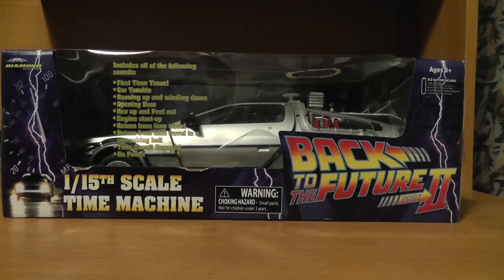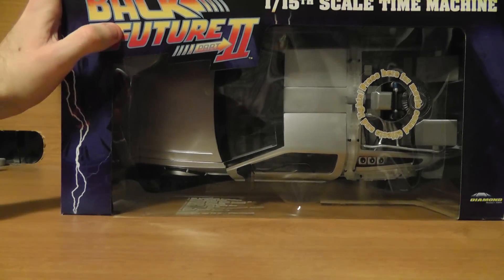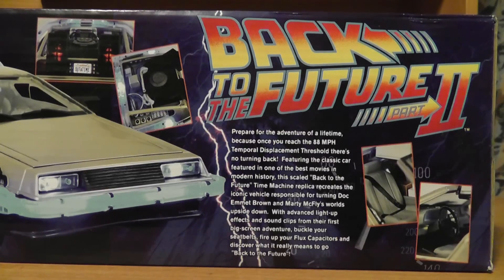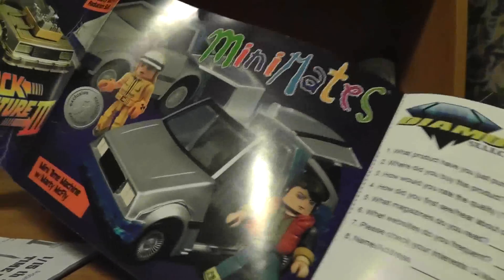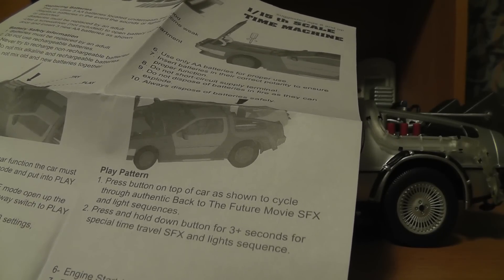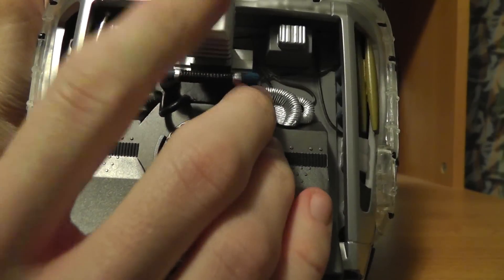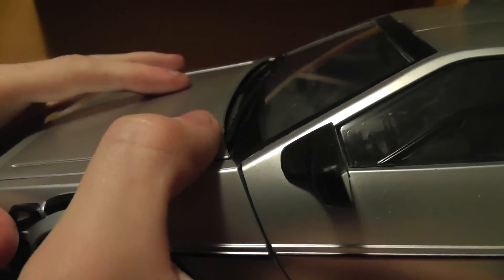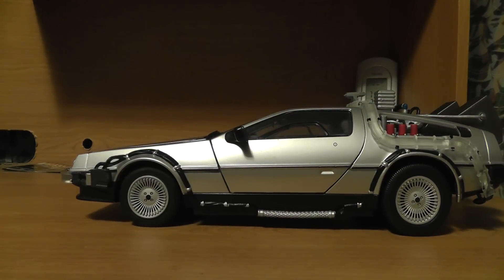Back to The Future DeLorean Time Machine 1:15 Scale Model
Here's a nice find I picked up today, a model toy of the DeLorean Time Machine with lights and authentic sound effects from the film.